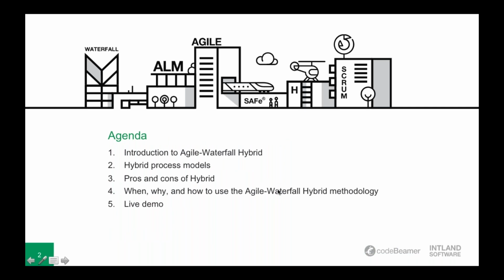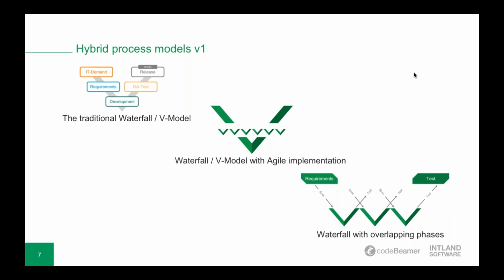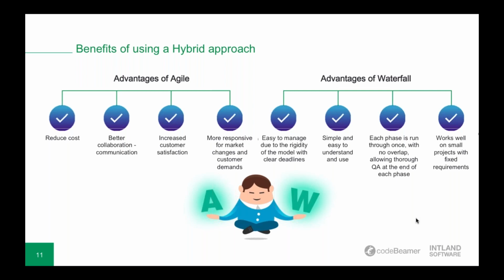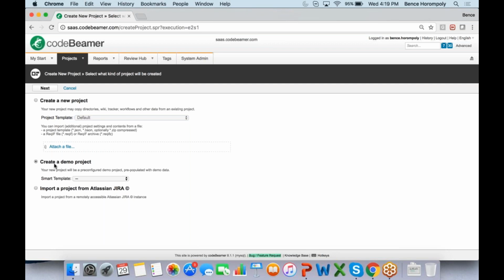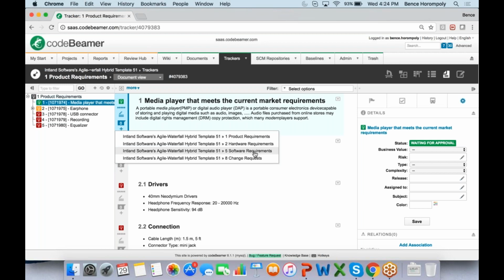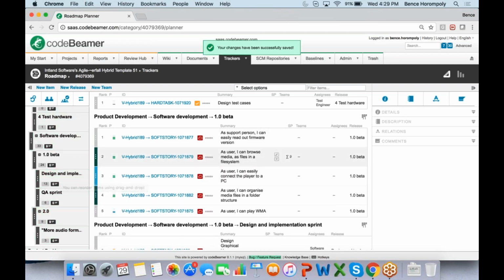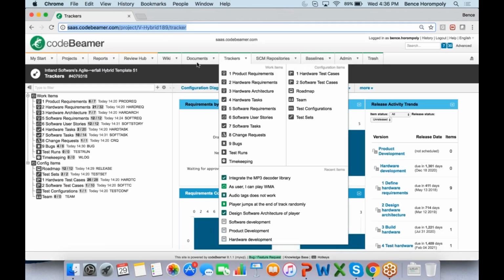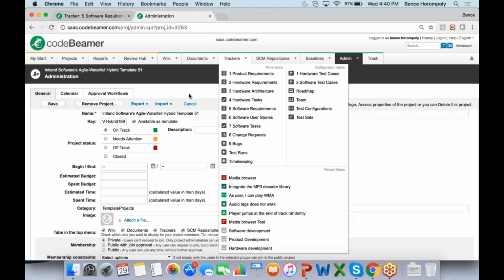Implementing Agile-Waterfall Hybrid: Theory and Reality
More and more software development teams adopt Agile to reap its benefits of shorter time to market and reduced development costs. But Agile also comes with its own limitations when it comes to the development of complex, safety-critical products, where traditionally a Waterfall or V-model methodology is used. Those implementing the Agile-Waterfall Hybrid method claim that they have found a way to make the best of both worlds.

Watch our webinar recording to find out more about the Hybrid method, and how it's working out in practice. We'll be discussing questions such as:

- What is the Agile-Waterfall Hybrid methodology, and what benefits does it promise?
- What development process does the Hybrid method propose?
- How does the Agile-Waterfall Hybrid methodology work out in practice?